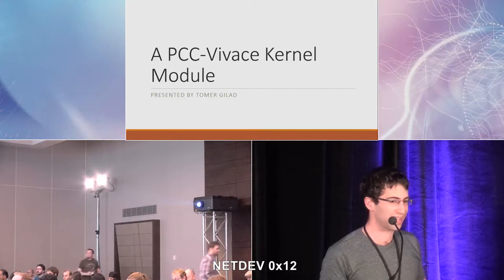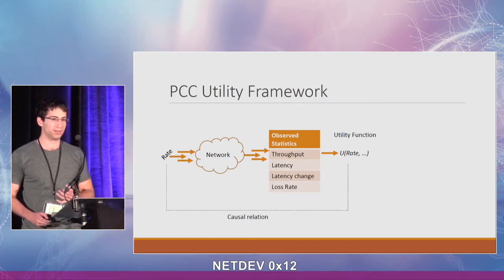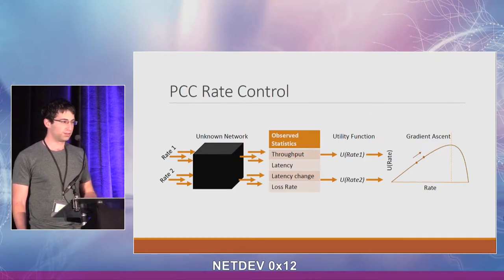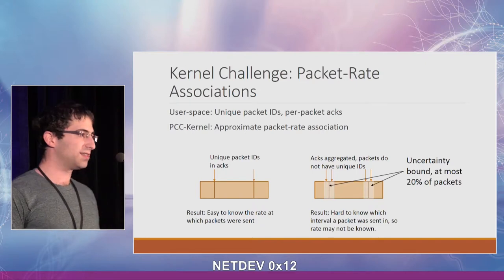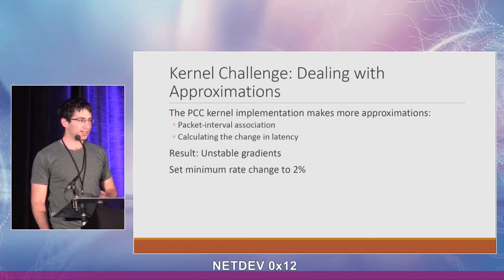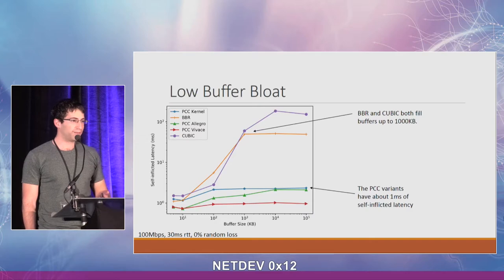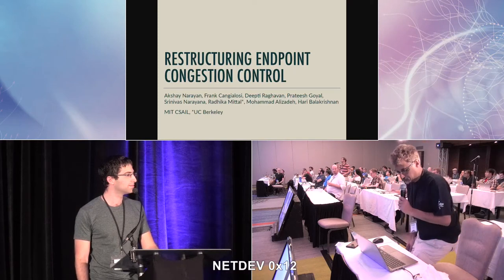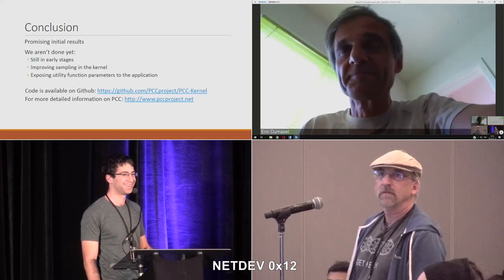Netdev 0x12 - A PCC-Vivace Kernel Module for Congestion Control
On July 13th, 2018 at Netdev 0x12 in Montreal, Tomer Gilad gave a talk asserting that there is no one-size-fits-all TCP congestion control algorithm.

Different apps have different goals for their service lifetimes:
- streaming video apps are sensitive to bandwidth fluctuations,
- voice chats desire low latency and bulk transfers only care about completion time.
Varying link characteristics add another dimension to a congestion control algorithm:
- hardwired assumptions about the cause of packet loss, or
- measured latency inflation can lead to reduced application performance.

PCC-Vivace was created to address these issues.
PCC-Vivace congestion control algorithm provides an explicit utility function that allows developers to provide weights to different performance metrics like throughput, latency, packet loss and jitter. PCC-Vivace's online learning framework also allows it to adapt to a variety of network conditions, consistently delivering high performance.

The talk discussed the challenges of implementing PCC-Vivace in the Linux kernel. Tomer presented initial results comparing the performance of Vivace with other existing Linux congestion controllers (BBR etc). The talk also demonstrated the implementation's flexibility by creating and testing a variety of utility functions.